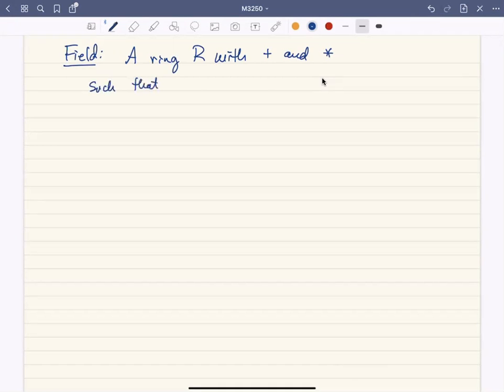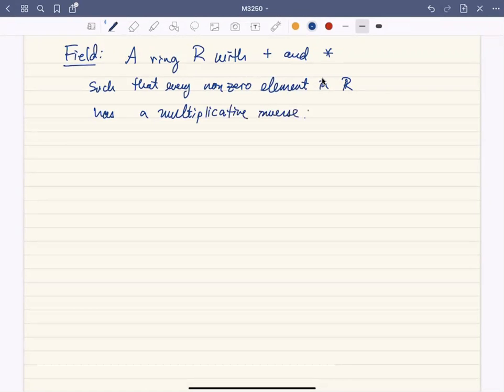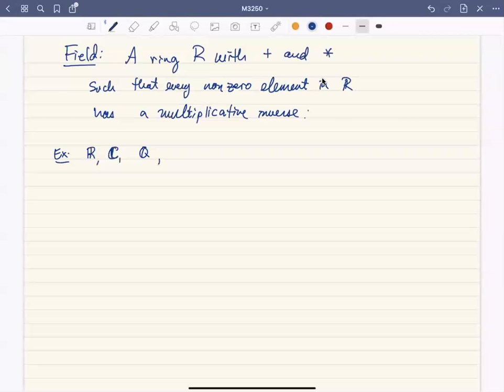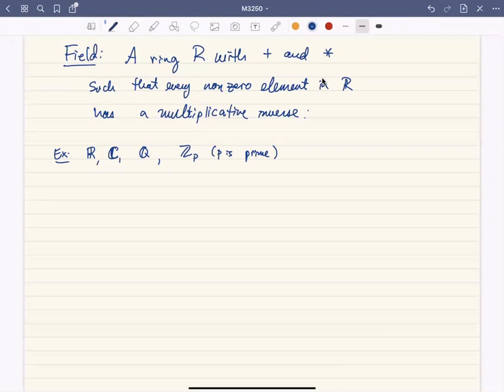Fields Overview (Part 1 of 2)